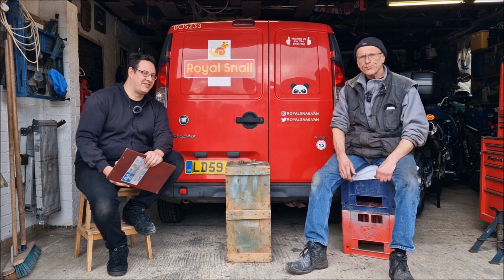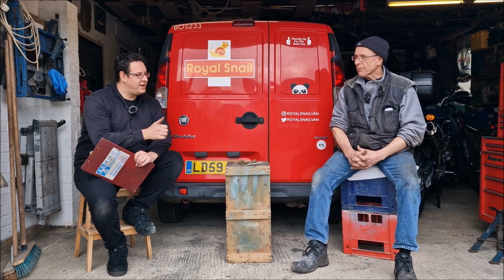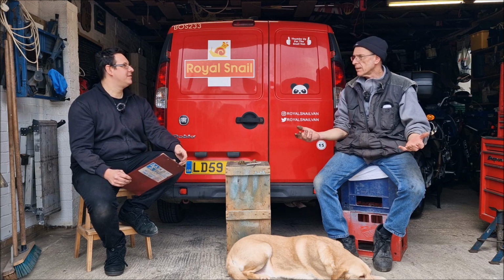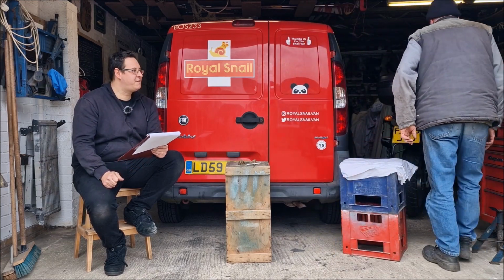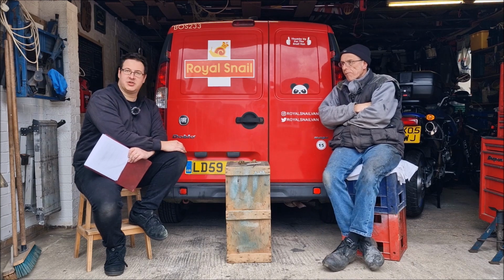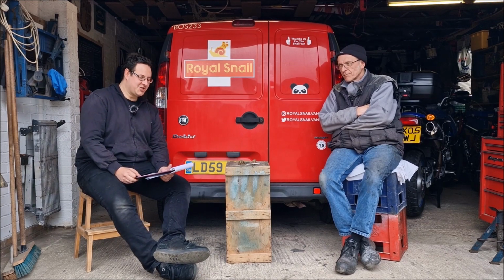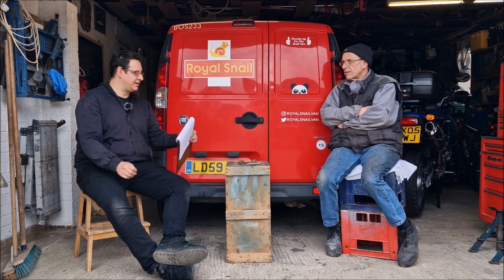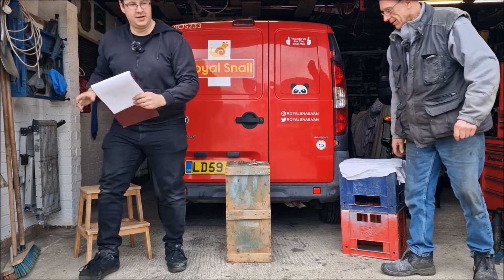Pride Of Longbridge, Smart ForTwo Repairs & Your Questions Answered | Pistons! - The Podcast Ep.2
Pride Of Longbridge, Smart Car Repair & Your Questions Answered By Dad | Pistons! - The Podcast Ep.2

Hello and welcome to episode 2 of our brand new podcast | Pistons! - The Podcast. Each week Dad and I will spend some time together in his workshop waxing lyrical about cars and the week we have had before answering some of your burning questions!

In this episode, we talk about the Pride Of Longbride, an MG Rover car show on the 13th of April 2024, a brand new car show for us, see what is in the workshop, get a repair update on Dad's Hyundai i10 and chat about the ongoing works with my 2000 plate Rover 75 (with a head gasket issue), Smart 450 ForTwo and Fiat Doblo Van

Tool of the week is a running feature - can you guess what the tool Dad has shown us is for before the end of the episode?

If you want to have a question featured on next week's episode please comment it below - we will aim to answer as many as we can!

00:00 - Intro
00:35 - Tool Of The Week
01:28 - Hyundai i10 Update
02:44 - Pride Of Longbride 2024
04:18 - Smart Car Repairs This Week
05:37 - What's In The Workshop?
08:19 - Q&A With Dad
46:04 - Tool Of The Week - The Answer
48:35 - Outro